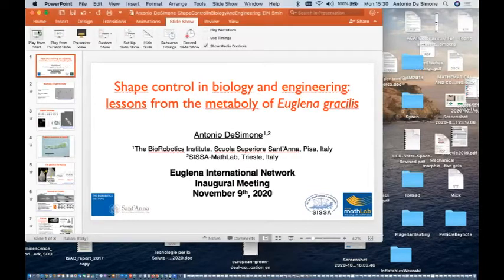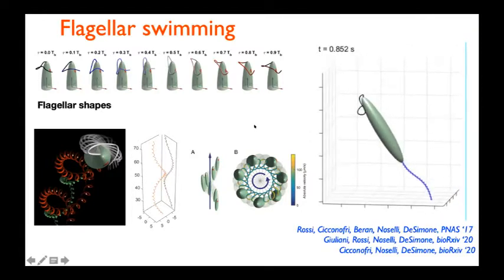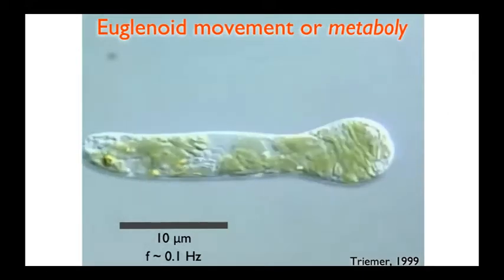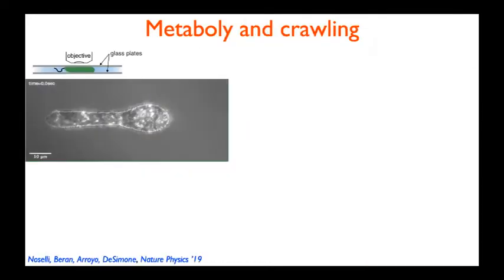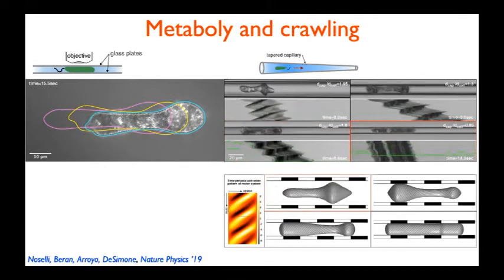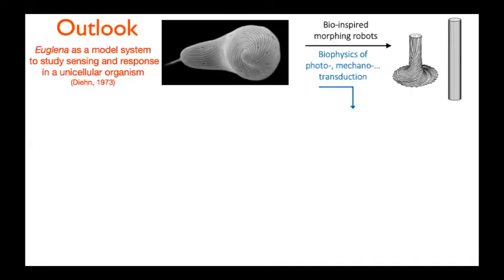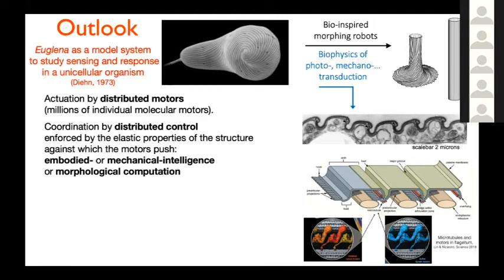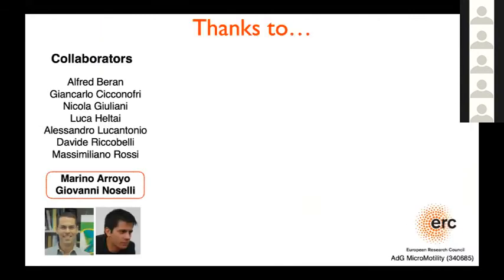Shape control in biology and engineering: lessons from the metaboly of Euglena gracilis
Inaugural meeting of the Euglena International Network. 9th November, 2020 - Day 1
Speaker: Antonio DeSimone, Sissa, Italy.